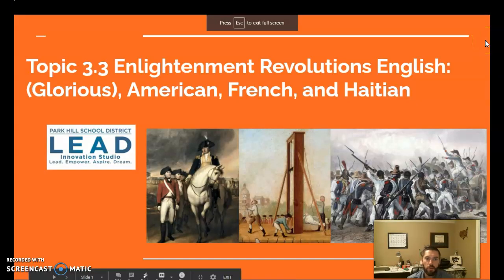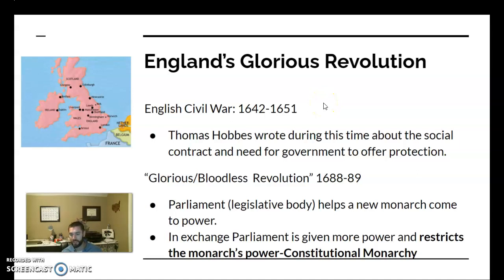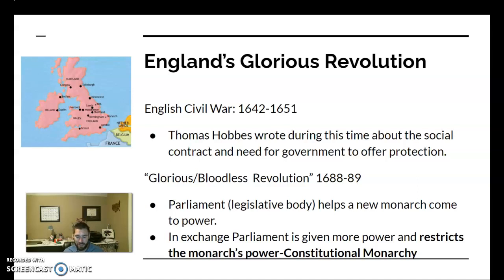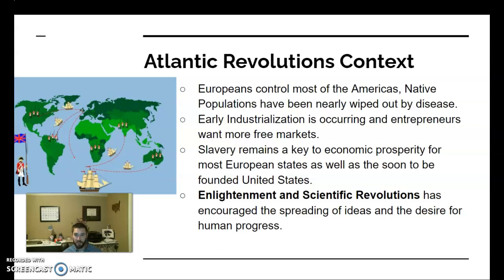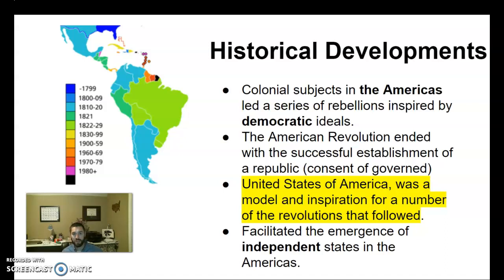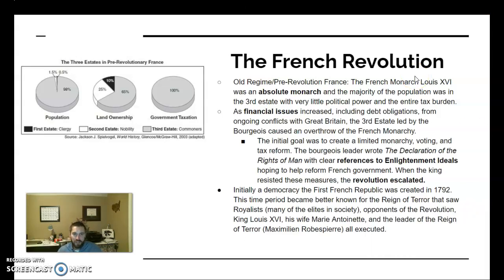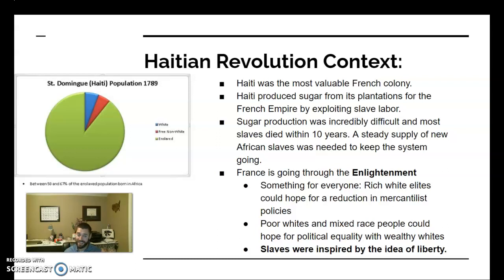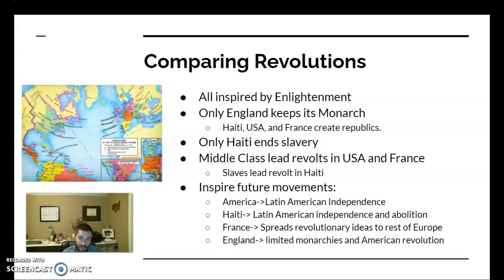Topic 3.3 Atlantic Revolutions